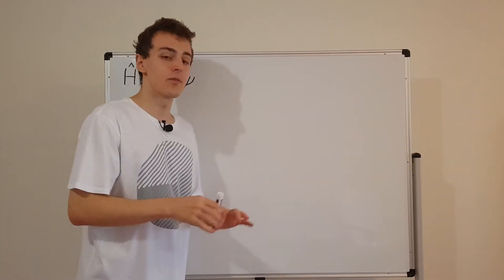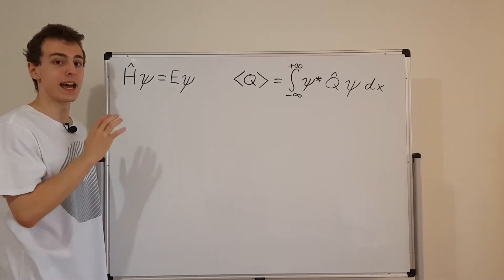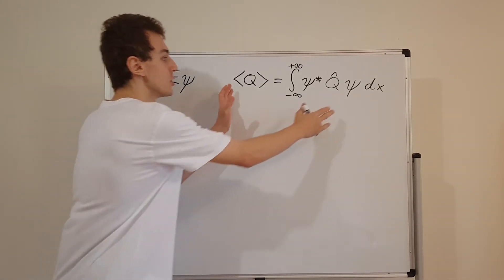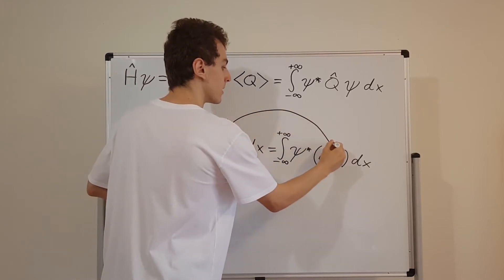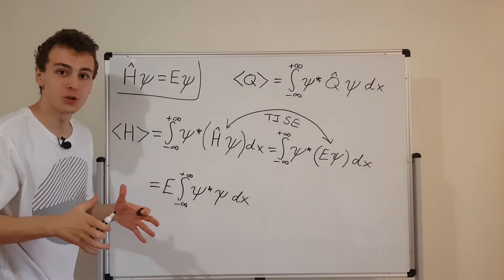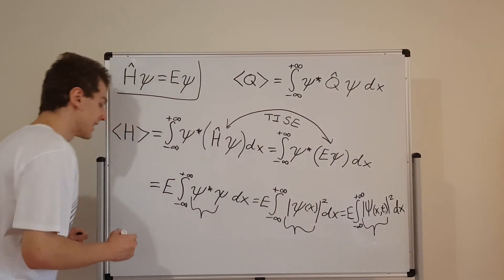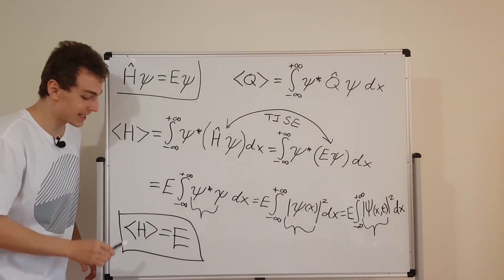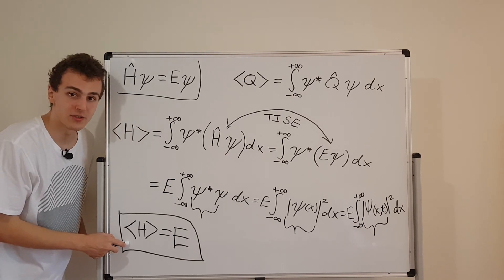Stationary States [Part 3] Expectation Value of the Hamiltonian Operator is the Energy E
I show that the expectation value of the Hamiltonian operator is the constant E and that it has no time dependence for stationary states.

Konstantin Lakic